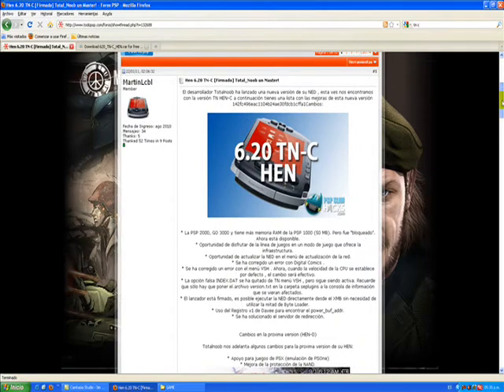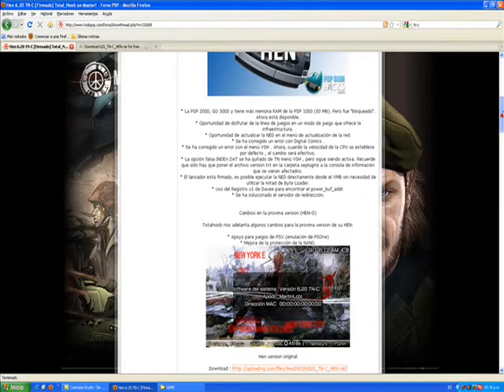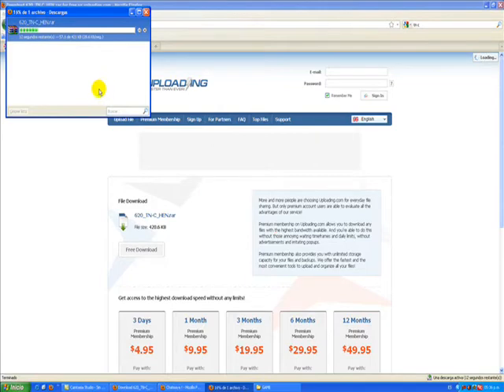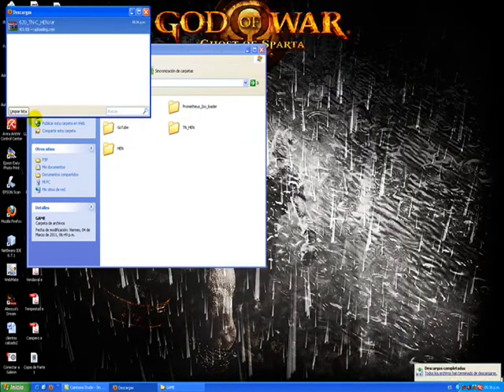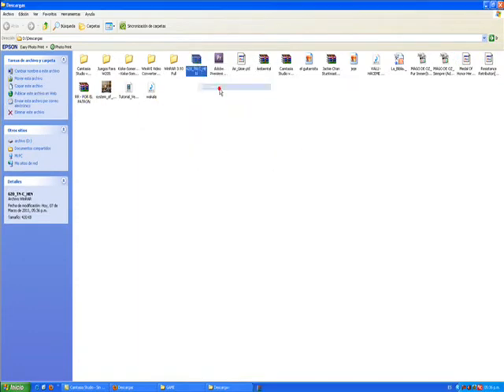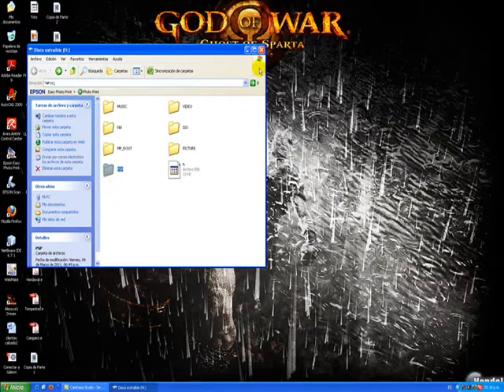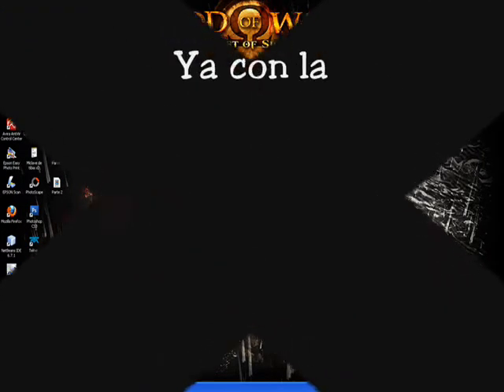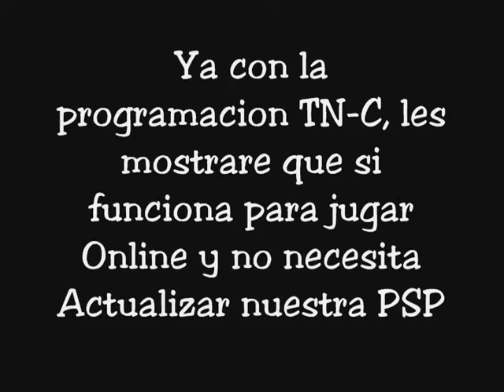Jugar online sin actualizar PSP 6.20 (TN-C)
Muchos tienen problemas para jugar online juegos como resistance, fat princess o motor storn. Pues aqui les traigo la solucion para jugar ONLINE SIN NECESIDAD DE ACTUALIZAR (El error que tiene la programacion TN-A y TN-B)

Los juegos que he probado con TN-C son:
- Resistance Retribution
- Motorstorm arctic edge
- Fat Princess
- Rainbow six vegas
Entre Otros...

Cualquier duda comenten... At: Diego007Master